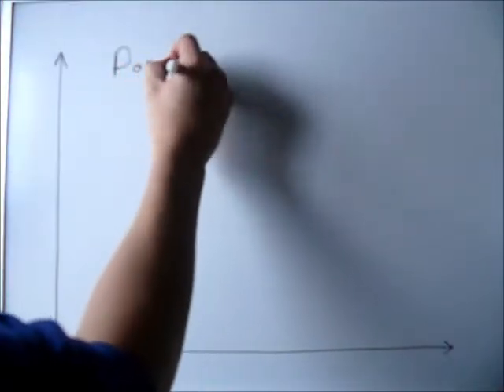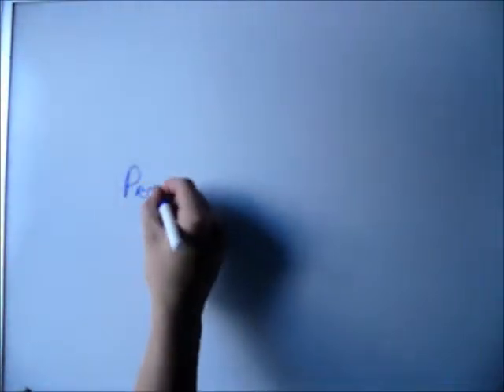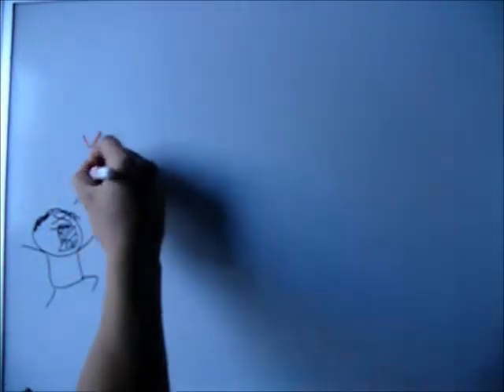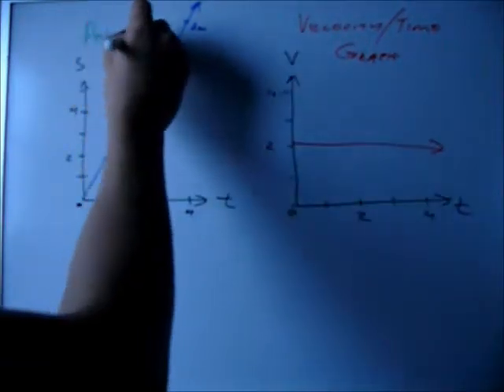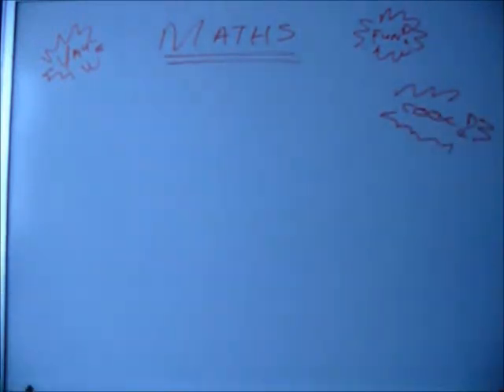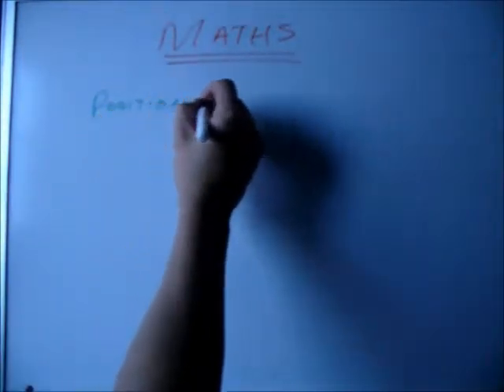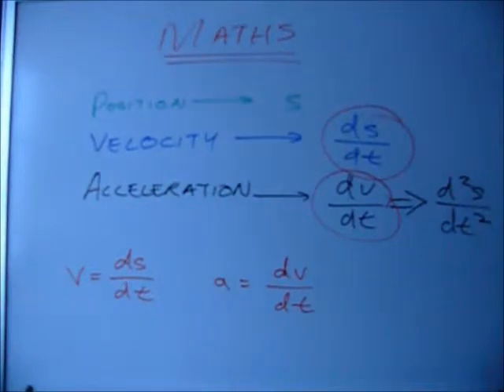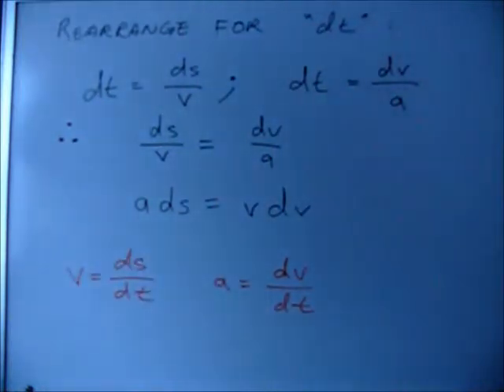A Cartoon Guide to Rectilinear Motion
A basic guide to simple rectilinear motion for students studying MMAN1300.